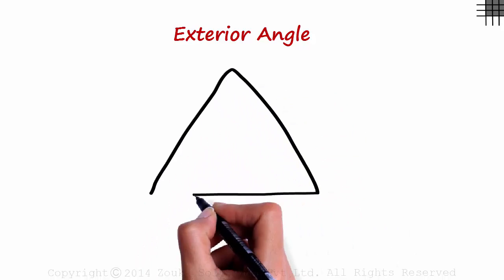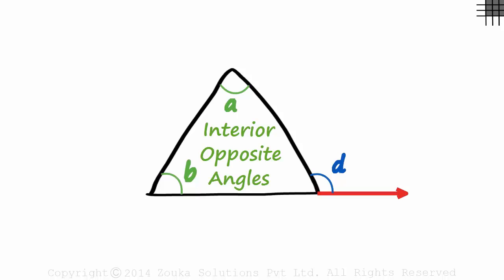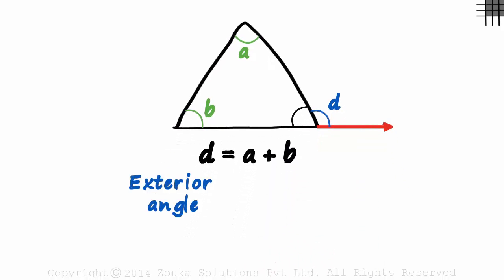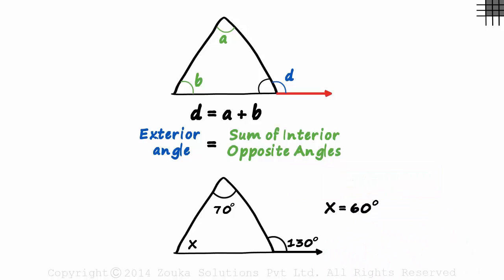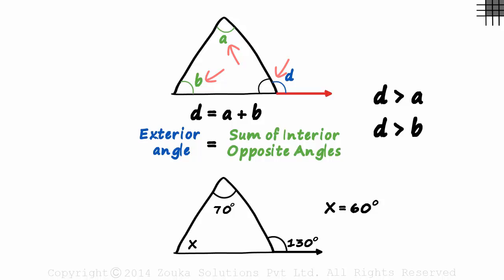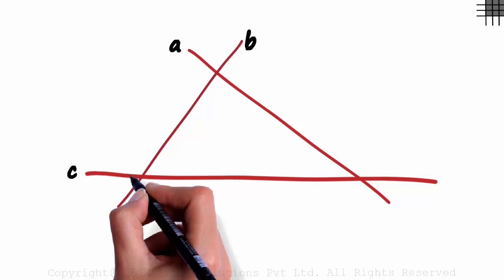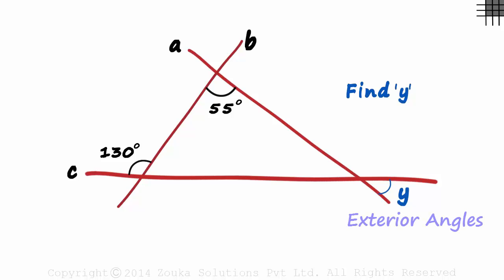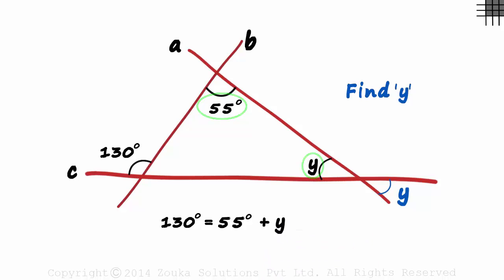Exterior Angles in Triangles (GMAT/GRE/CAT/Bank PO/SSC CGL) | Don't Memorise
📅🆓NEET Rank & College Predictor 2024 Watch this video to understand the Relation between the Exterior and the Interior Angles of a Triangle.

To access all videos related to Geometry, enrol in our full course now

In this video, we will learn:
0:00 Exterior angles in triangles
1:54 vertically opposite exterior angle